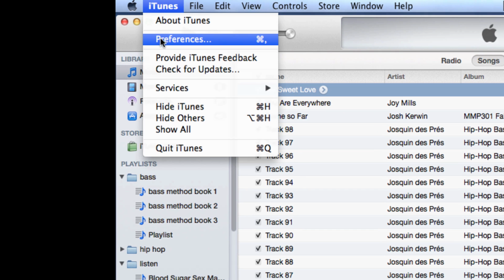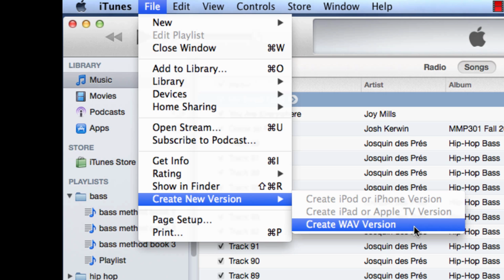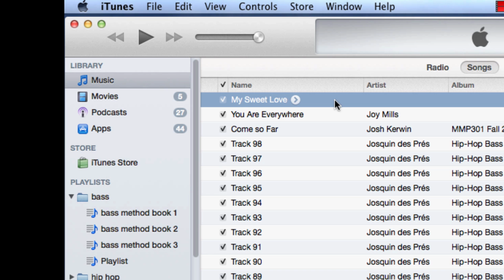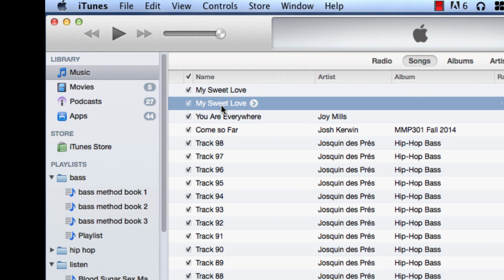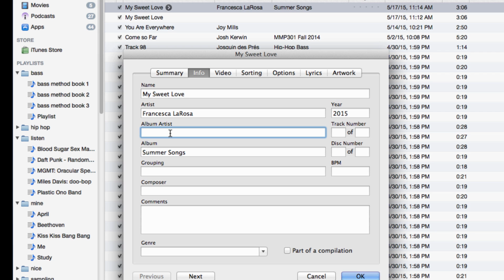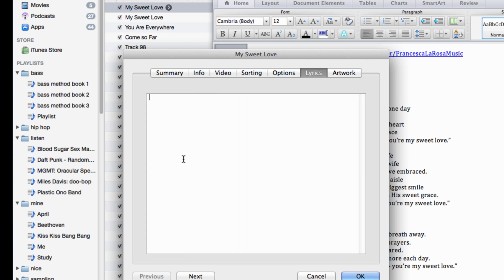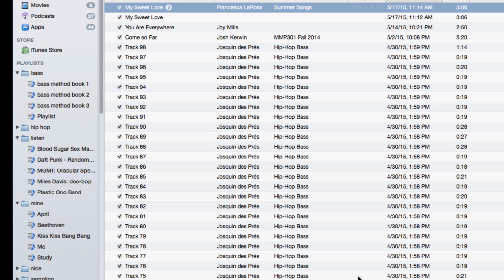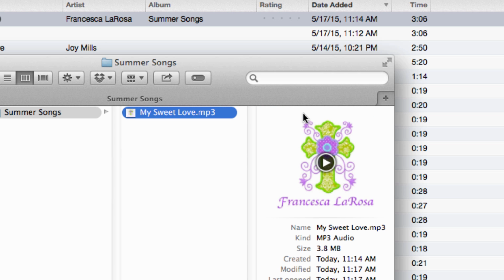How to make mp3 files with iTunes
iTunes can be used to convert audio files from a variety of formats. Start by setting the file type in import preferences. Once you have the file in iTunes you can add information like the genre of music, album art, and lyrics. This information will be embedded in the file and available to people who later get the mp3 file.